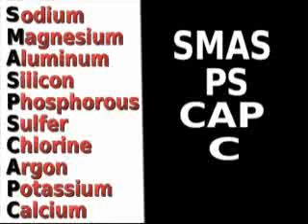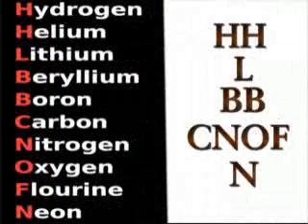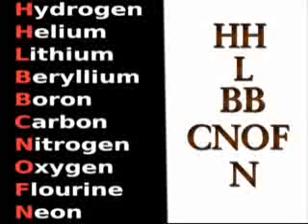How to Learn (Make Learning FUN 1)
This video shows one way to internalize information